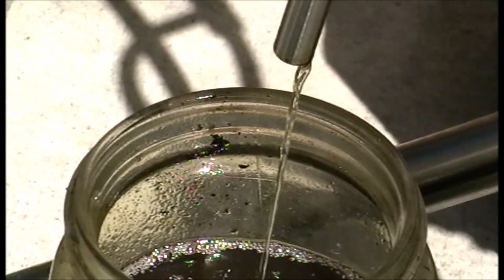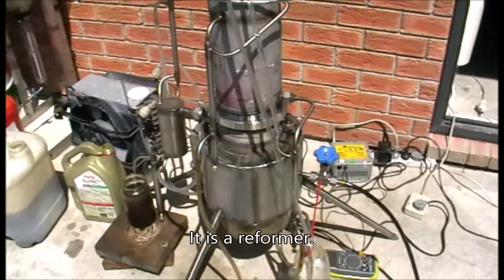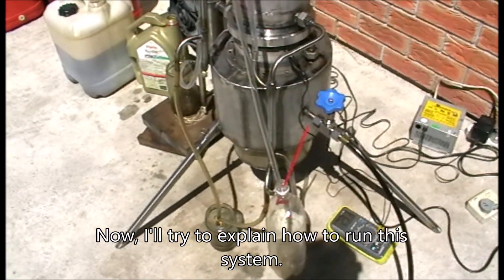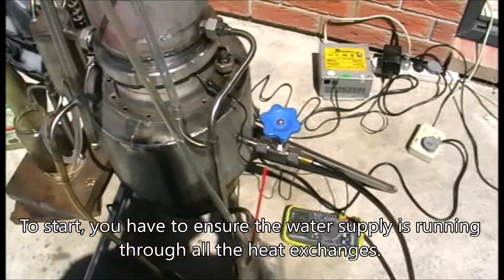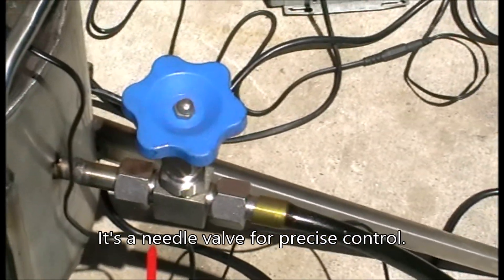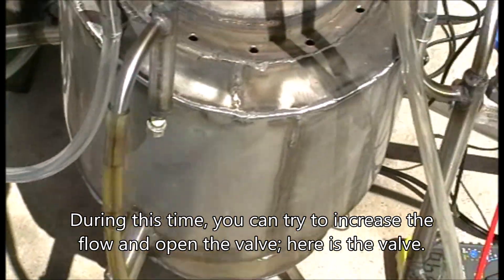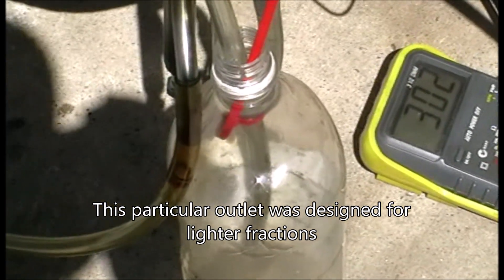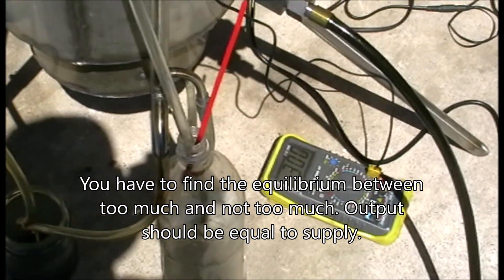Homebuilt wmo pyrolysis reformer - how to run (archive video).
So, here is our stream. And we process about 10L per hour.
Here we've got a little bit of light fraction. It's another lighter fraction here. It is a reformer. And here is the temperature. This temperature reflects the vapour's temperature at the point of condensation.
Now, I'll try to explain how to run this system. The system consists of a reforming tower and a few heat exchangers. The heat exchangers have some liquid traps at the bottom to prevent the gases from escaping.
And create some positive pressure within the system.
To start, you have to ensure the water supply is running through all the heat exchanges. So, everything is cooled down. The second thing is we've got the oil supply and oil flow control valve. It's a needle valve for precise control. You have to open it up and prime the system a little bit.
To ensure some oil is inside, at least 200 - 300 grams.
Once you supply a little bit of oil into the system, switch it on.
Wait until the temperature rises to approximately 200—220 degrees Celsius. Then you will notice some oil coming out, some production.
During this time, you can try to increase the flow and open the valve; here is the valve. At the same time, check the thermometer and what it shows.
So, the temperature should rise steadily to a certain point. After a while, it can start to drop. This is not because of too much of oil supply. But sometimes it is because there is not enough oil supply.
This particular outlet was designed for lighter fractions and gases that come out of the system. If you see some smoking coming out of this pipe, that means your supply is not enough, so you have to increase the flow. If there is no smoke but the temperature is going down, it means you are supplying too much. You have to find the equilibrium between too much and not too much. Output should be equal to supply.